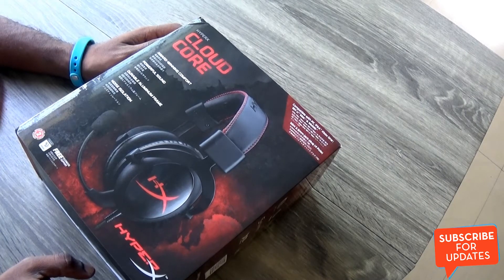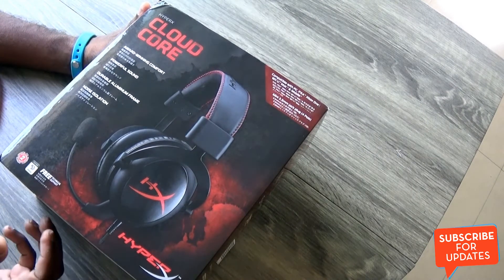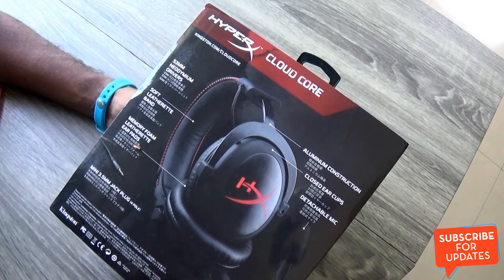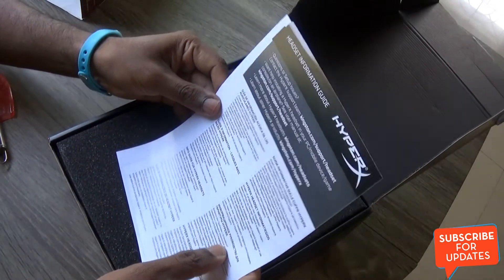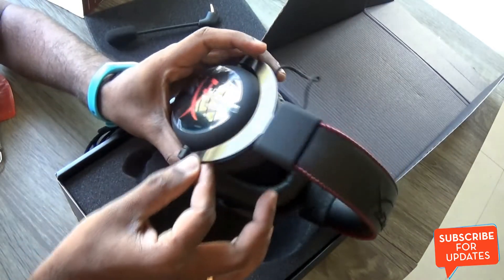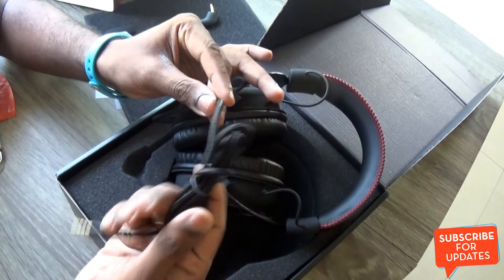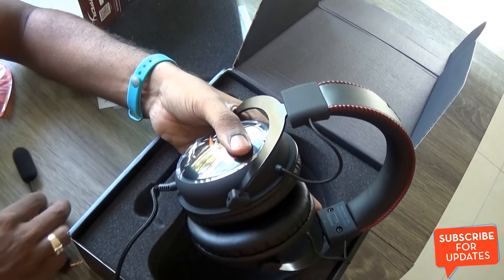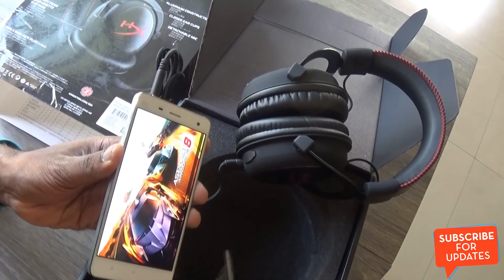Kingston HyperX Cloud Core Unboxing and Overview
The HyperX product line up from Kingston are performance oriented and aimed at gamer tribe but Cloud Core is for more general audience who wants some seriously good audio experience. You could pick it for around starting US$ 60 (in India, around Rs 3800)